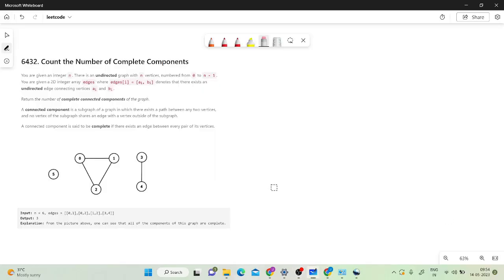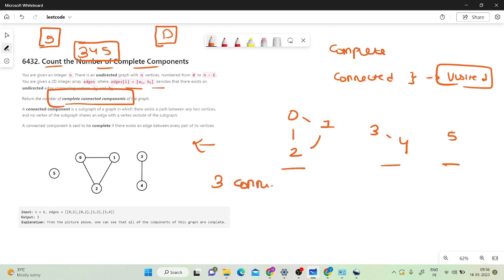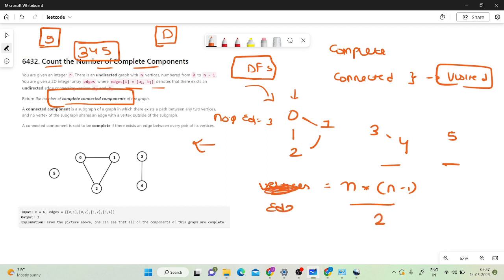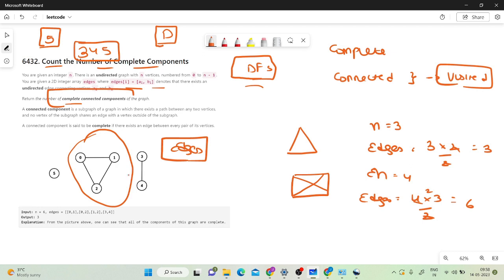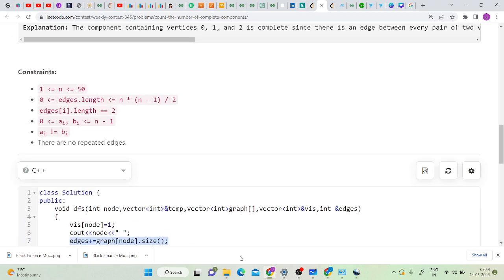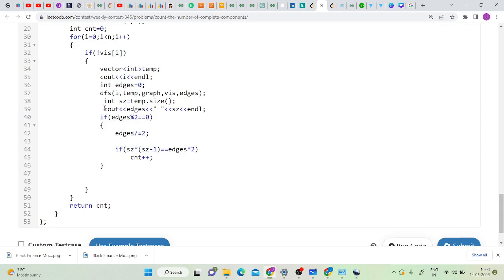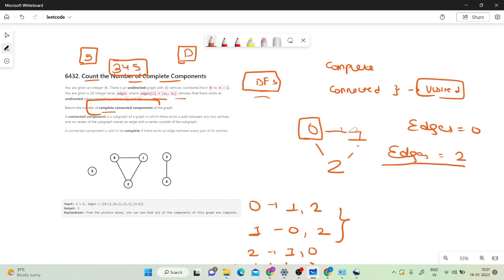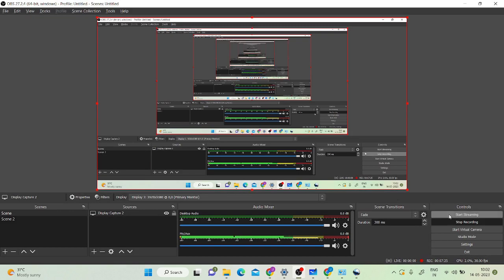Leetcode Weekly Contest 345 | Count the Number of Complete Components | Medium | Explained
Hi Friends,

In this video, I have explained the weekly contest problem.

Please watch at 1.25x for better experience

Continue watching the video until the end!